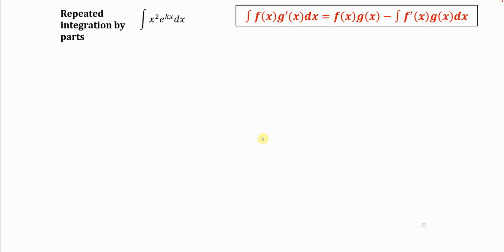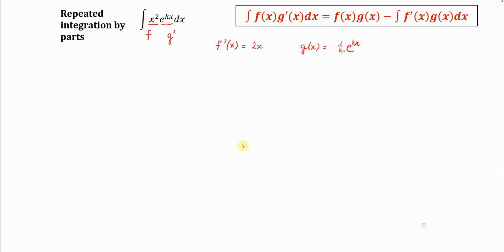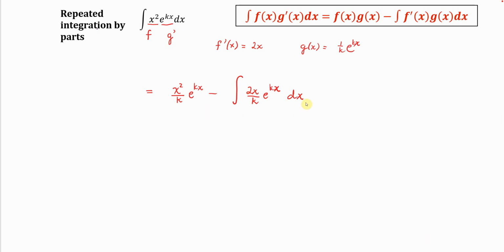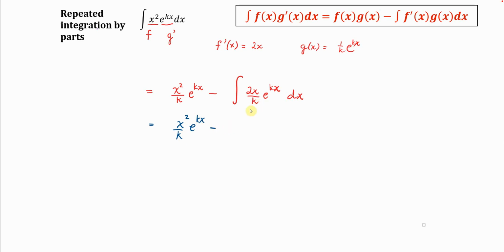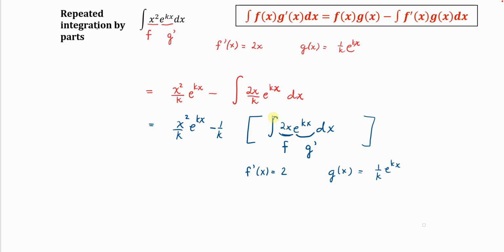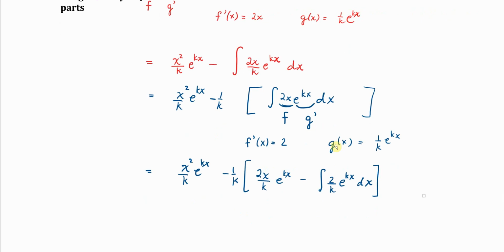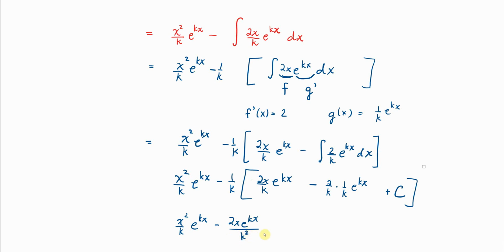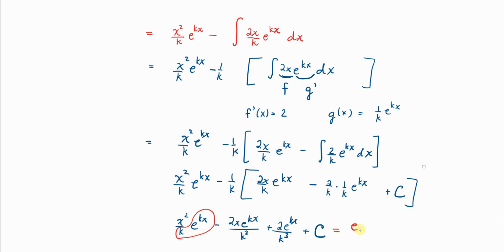Repeated Integration by Parts